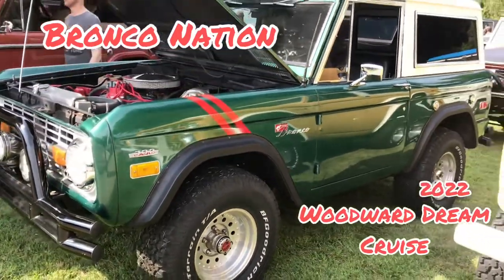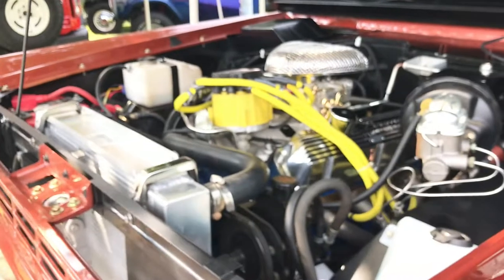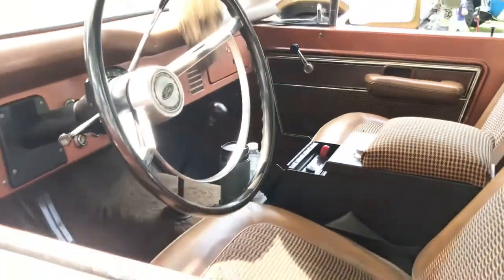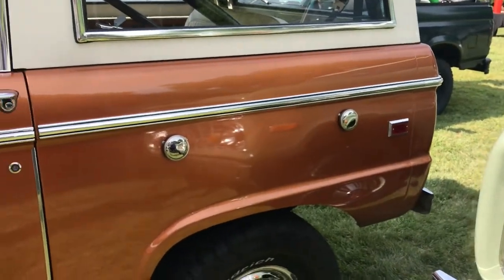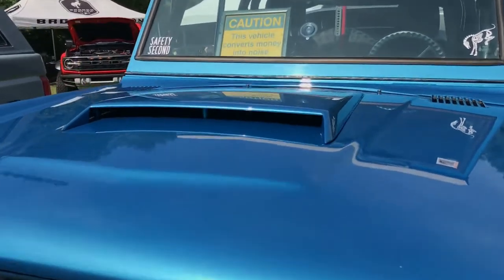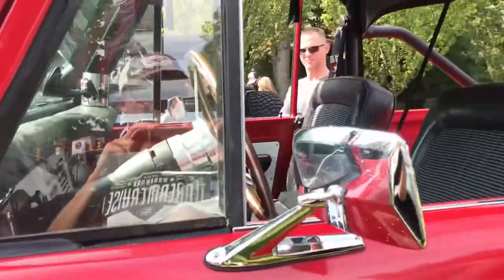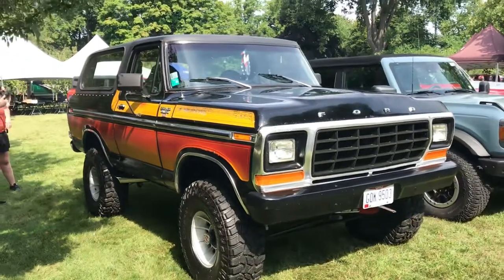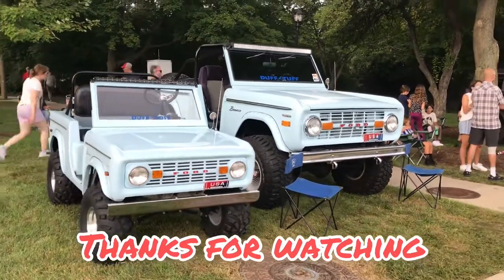BRONCO NATION INCREDIBLE CLASSIC BRONCOS at Woodward Dream Cruise with Sport, Ranger, Cut, Uncut 🤔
INCREDIBLE 1ST GEN BRONCOS at Woodward Dream Cruise 2022
Great classics original and customized Broncos
Bronco Ranger Models as well as Sport